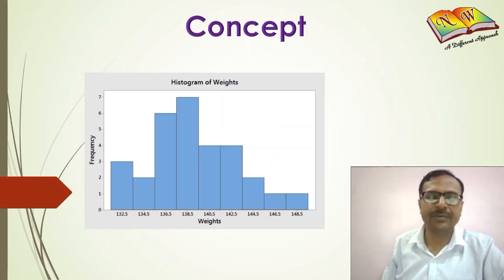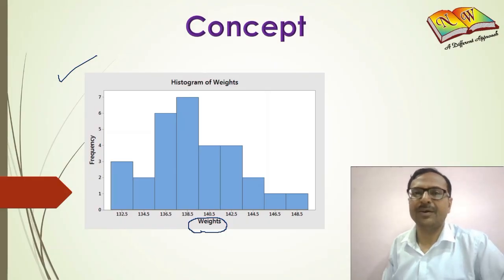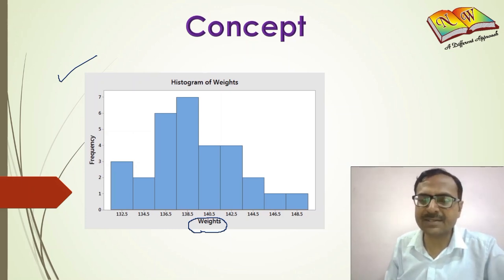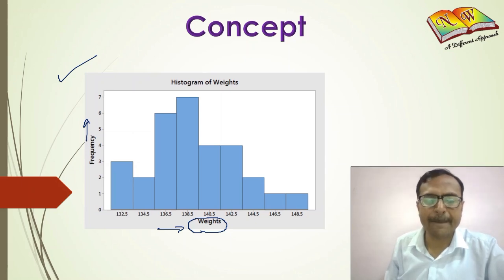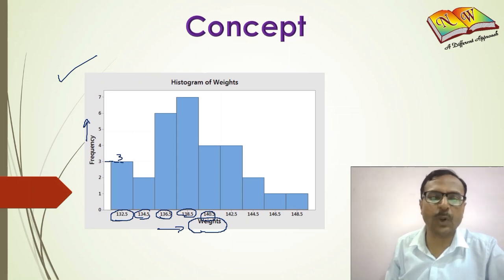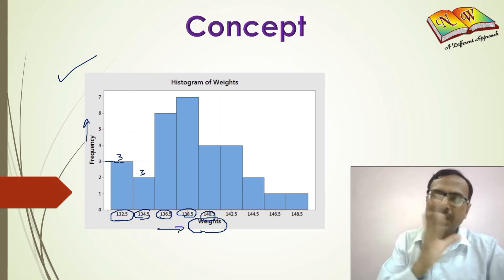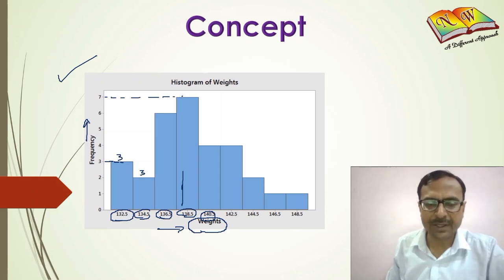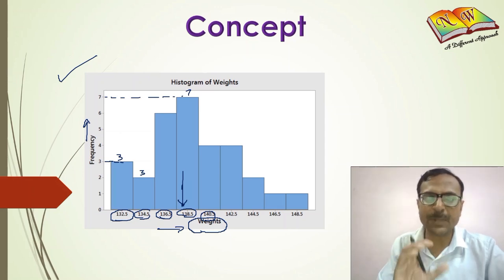Class 8th Mathematics experiment/ New way publication